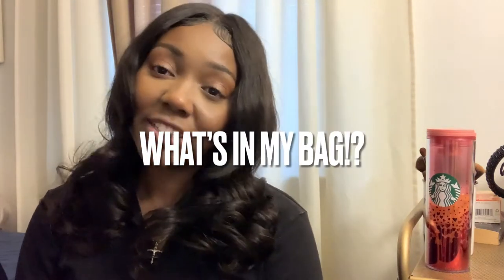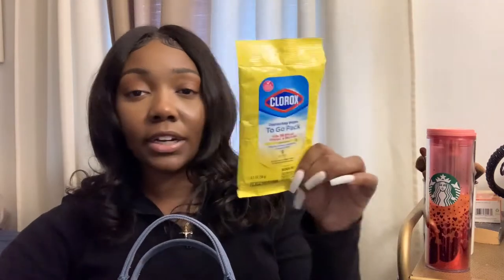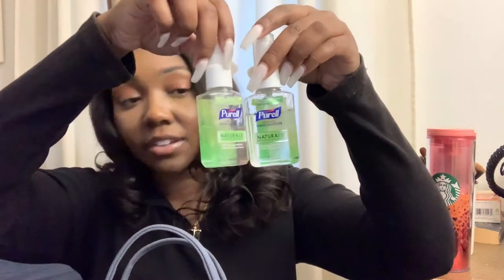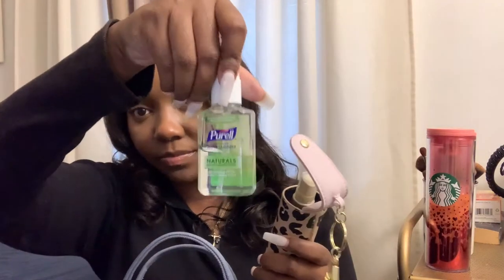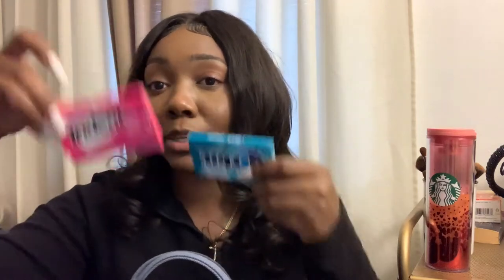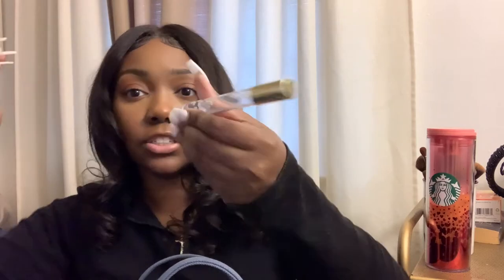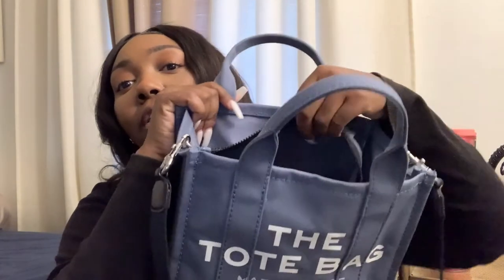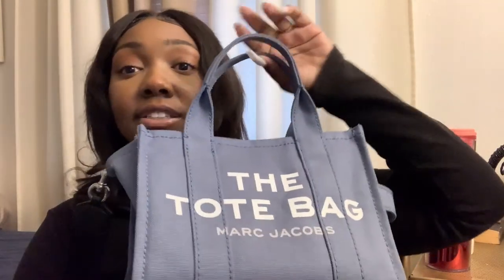What's In My Bag?| Marc Jacobs Tote Bag 2022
Hey Gworlssss && Guysss, Thanks for clicking on my video i hope you enjoy the content i enjoyed making it .. Dont forget to get those fingers moving in the comments below and subbed if you enjoyed this video :)